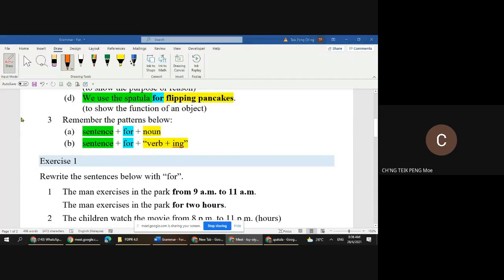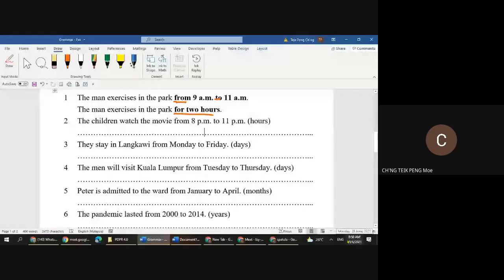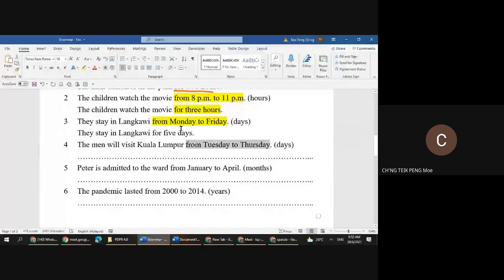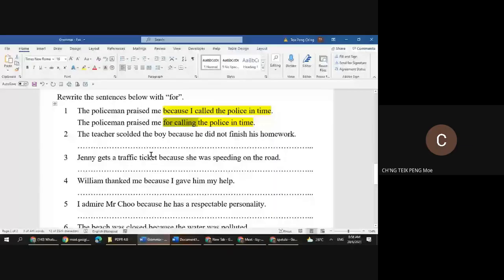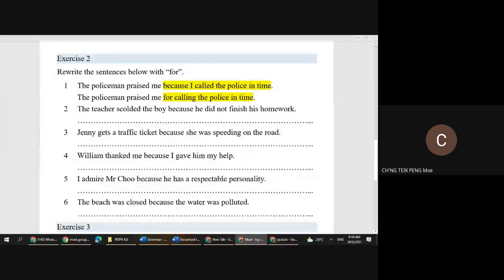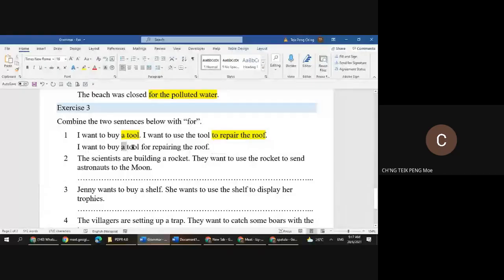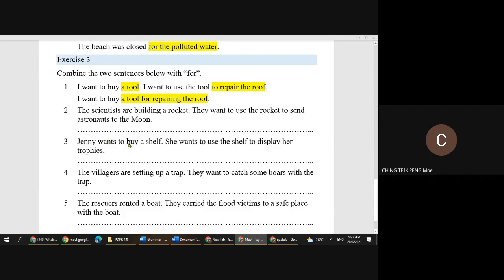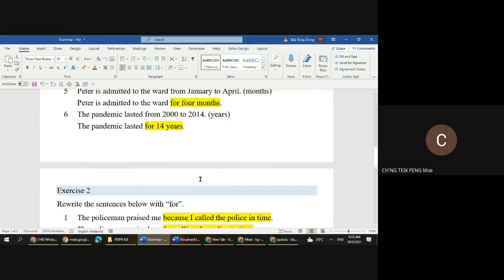Form 2 - Lesson 28-6-2021